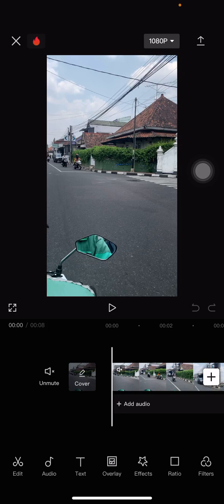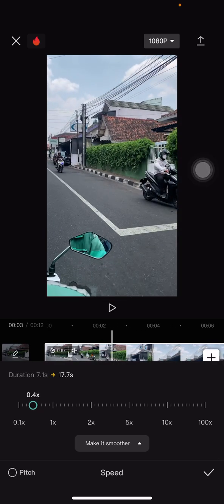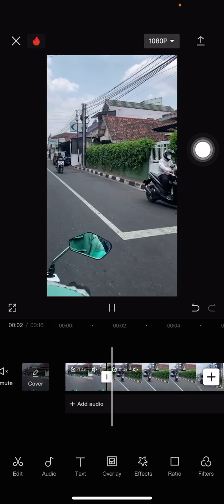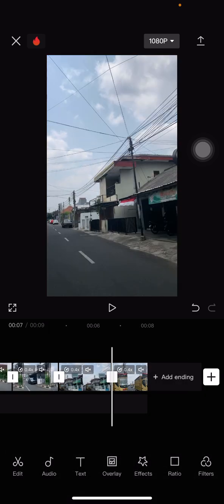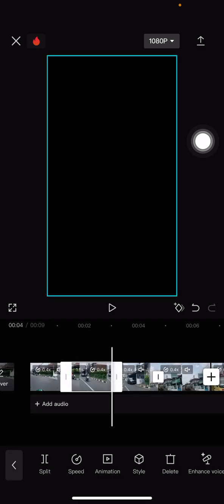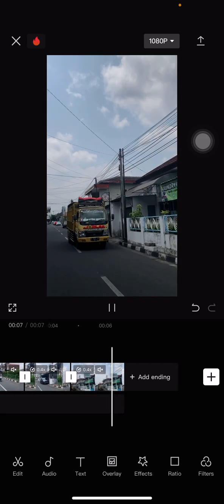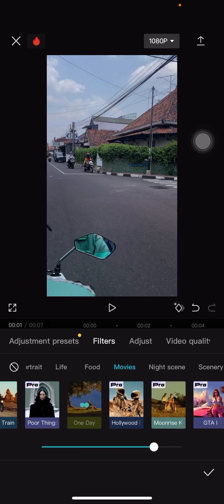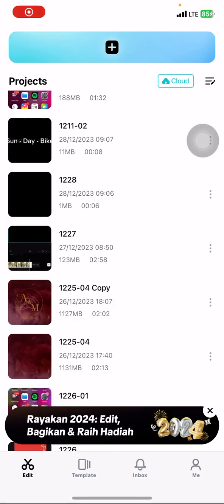👍 MASTERCLASS: How to Edit a Cinematic Video in CapCut [With AI] Editing Tutorial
Cinematic video is so popular lately. Get your own cinematic video by only using Capcut.  Here is simple steps to give your video a cinematic touch. Discover more about Capcut features through this channel